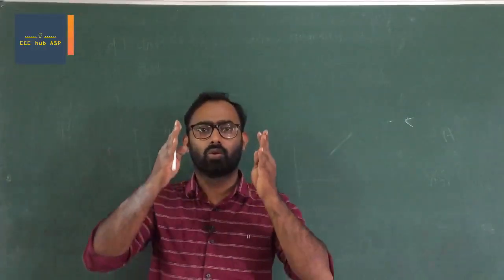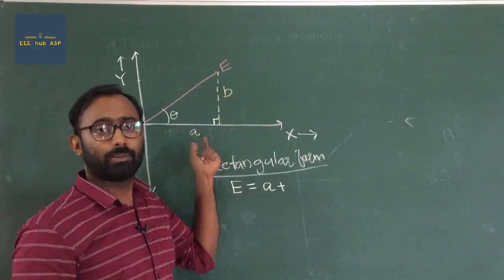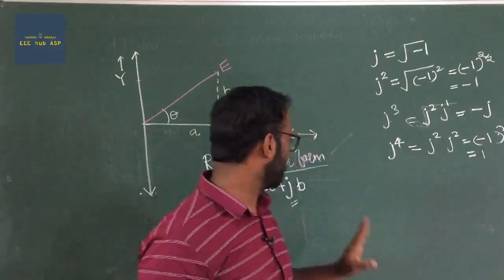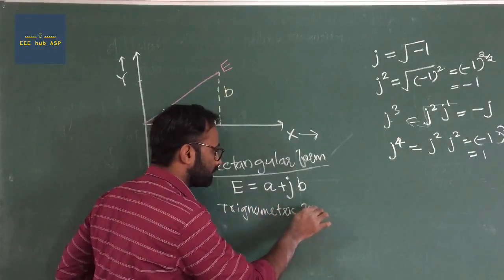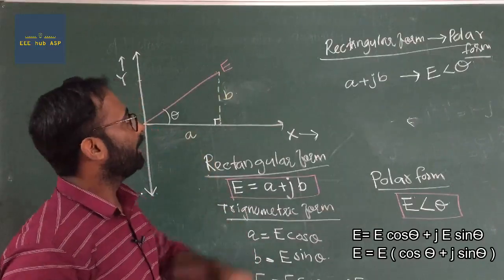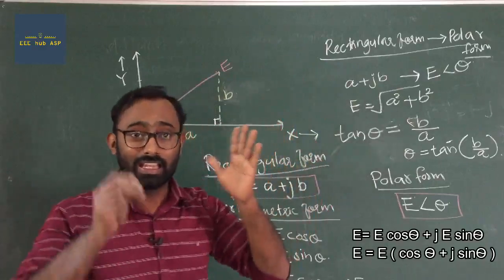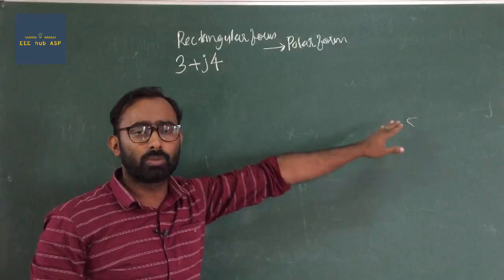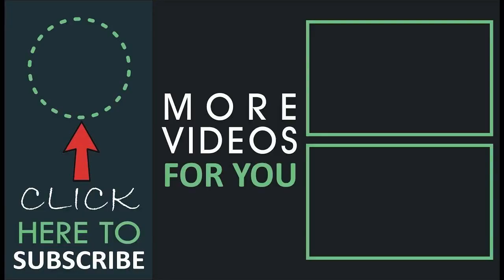Rectangular form, Trigonometric form & Polar form of Vectors |Mathematical representation of vectors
Diploma in Engineering
Electrical & Electronics Engineering
3rd Semester
Fundamentals of AC Systems.
Mathematical representation of vectors.
Rectangular form, Trigonometric form & Polar form of Vectors.